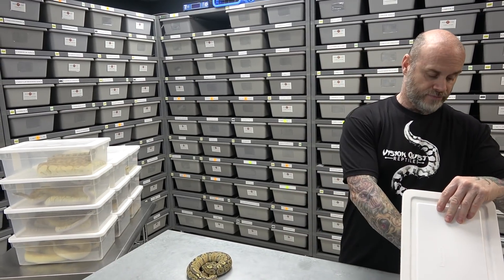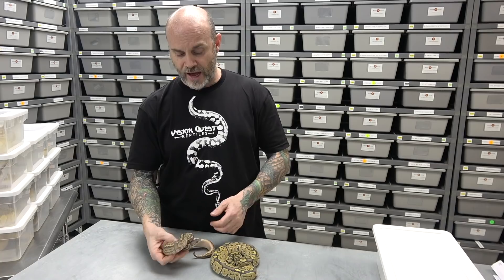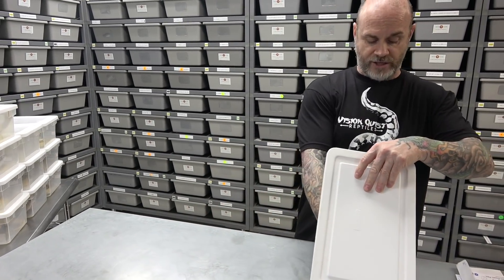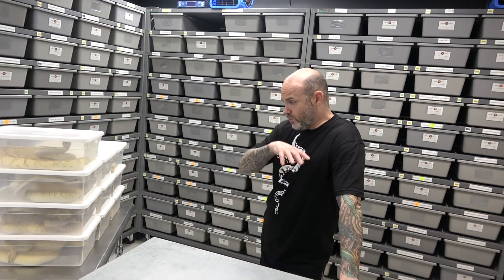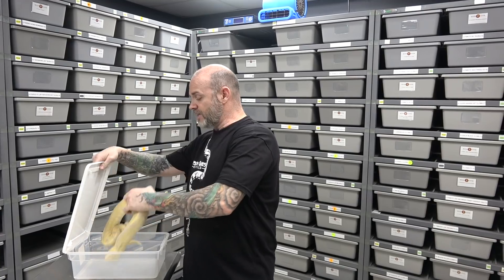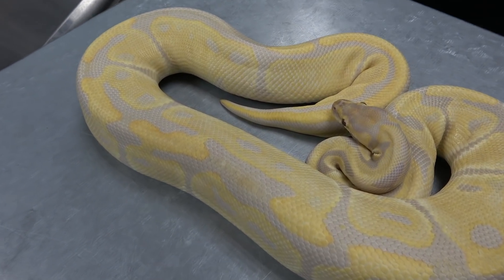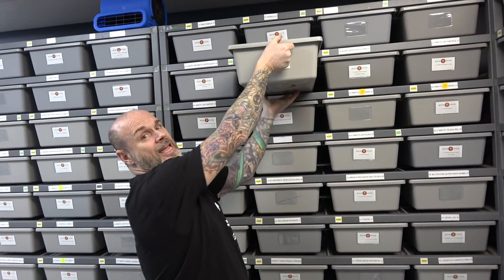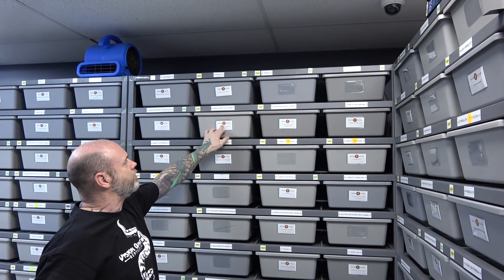"Featured Morph" Ghost And Hypo Ball Python !!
BRAND NEW STICKER SETS !!!

The sticker sets are ready for shipping next week.  11 individual sticker types, as seen in video, along with a plastic credit card type business card.

$7 US includes shipping in North America and $9 US includes shipping to Europe.

Phone Number
TeamAustin and TeamBilly T-shirts are $25 US shipped within North America and $30 US shipped to Europe. All come with Mutation Creation Sticker set also.

Please make sure to include shipping address !!
Also Shirt what type of shirt and size !!

T-SHIRTS
Another order finally in. Many shirts being shipped out today. For anyone interested in a t-shirt, the information will be listed below.
Also 1 of each of the 4 stickers will be included with the purchase of the shirt. $30 US including shipping to Canada and the US.
$35 US including shipping to Europe.

Please specify colour of white or black as well as size of M, L, XL or XXL.

Thank you everyone for you love and support! You guys are awesome.

Also Follow